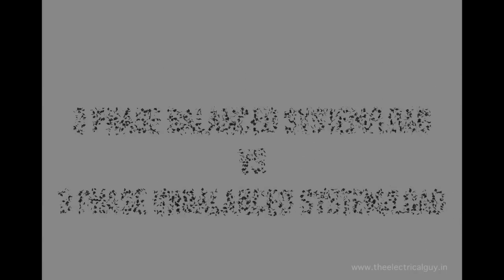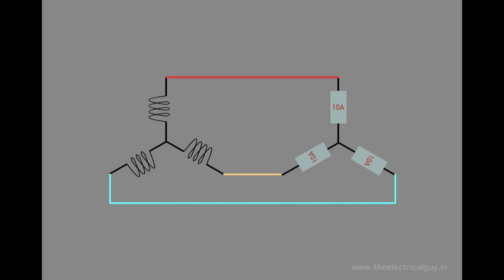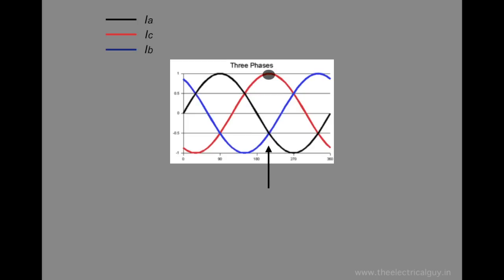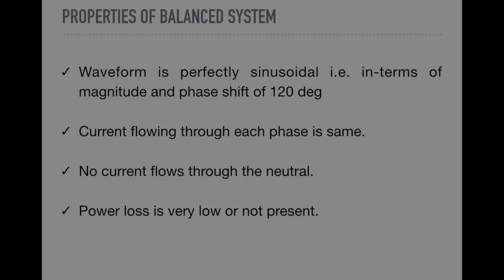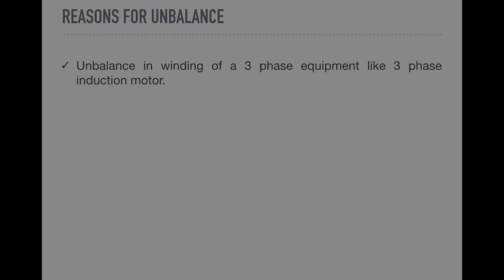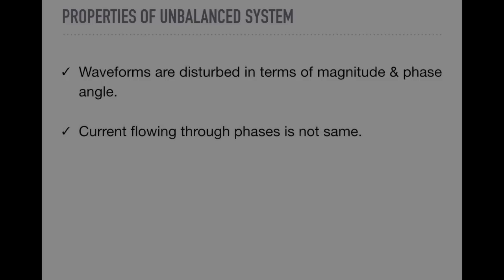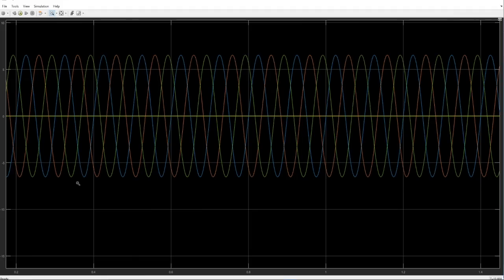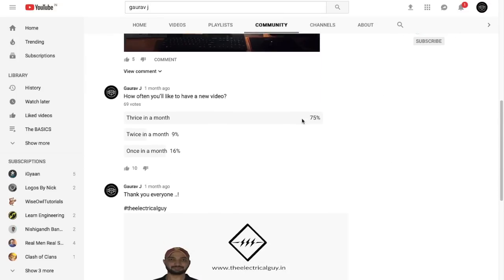3 Phase Balanced vs 3 Phase unbalanced system / load | Explained | TheElectricalGuy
Three phase balanced system or load and Three phase unbalanced system or load are the two most commonly used concepts in power system. But, what do we really mean by a balanced or unbalanced 3 phase system? What are the parameters that decide whether a system is balanced or unbalanced? So, if you want to get the details and the basics of a 3 phase balanced and unbalanced system, watch the video.